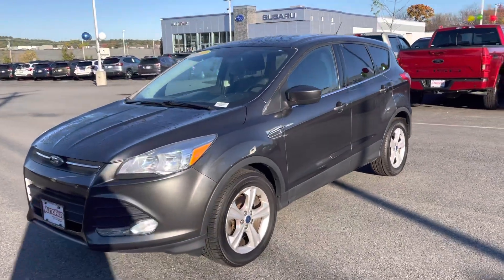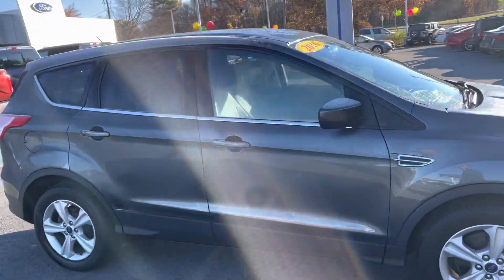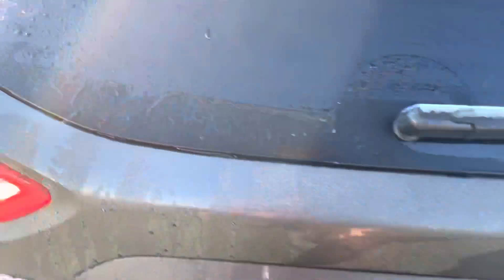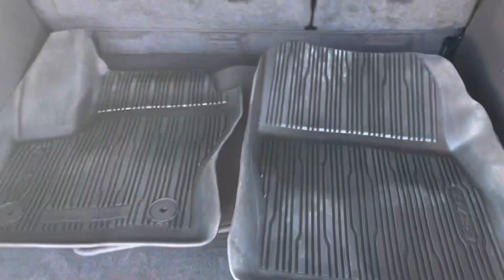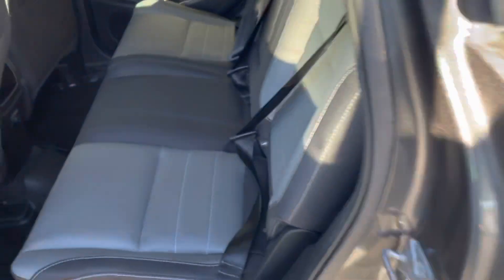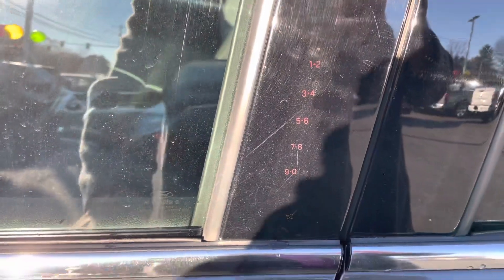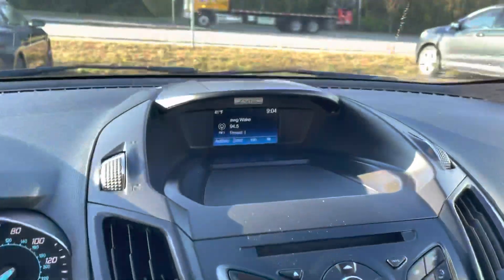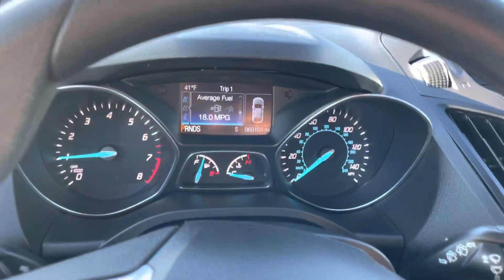Angela! Here’s your Ford Escape!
Hi Angela! My name is Joshua, I’m a product specialist here at Autofair Ford of Haverhill! I hope you enjoyed this video!